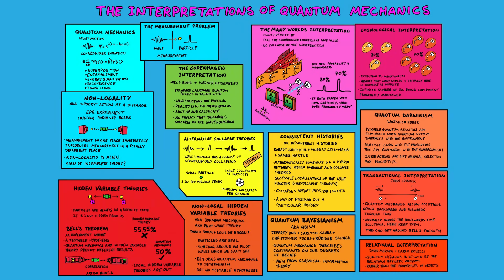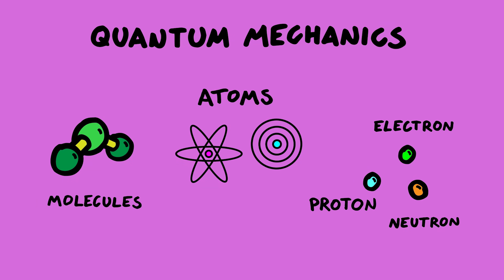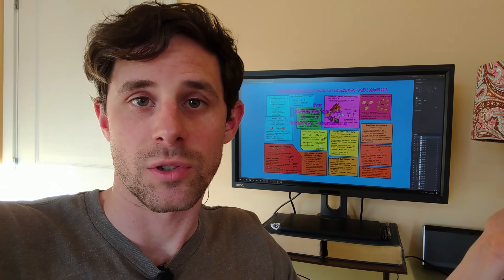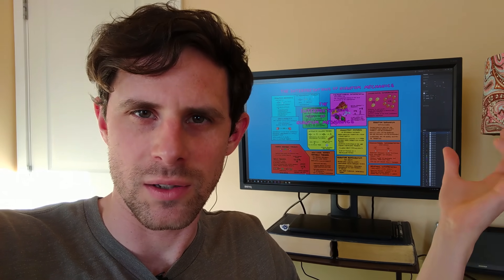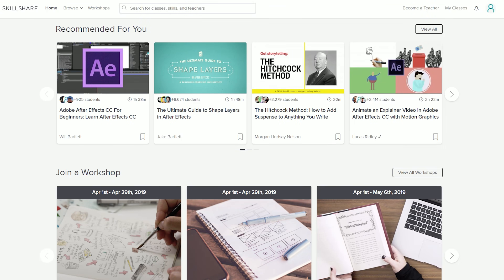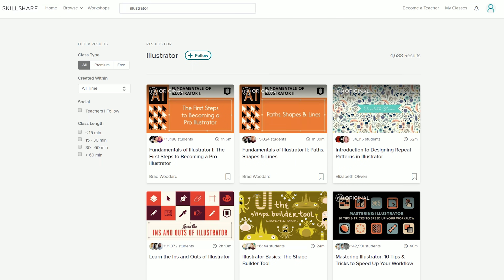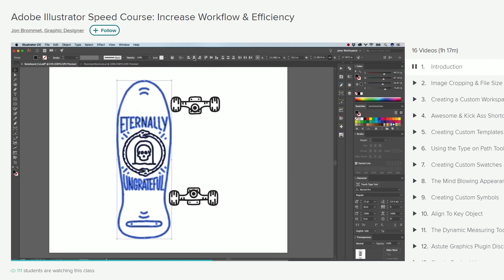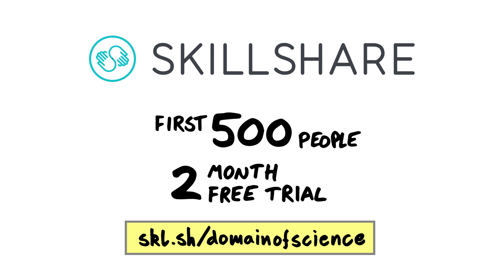The Interpretations of Quantum Mechanics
An introduction to the Interpretations of Quantum Mechanics. The first 500 people to sign up via my link will get two FREE months of Skillshare Premium
The interpretations of quantum physics are a collection of attempts of many physicists to try and make quantum physics make sense. The measurement problem and entanglement are notions that are confusing to us humans and people puzzle over questions like: Is the wave function real or just mathematics? What does a subatomic particle really look like? What is particle-wave duality really? That is where the interpretations of quantum physics come in. This is my attempt to cover the main ones.